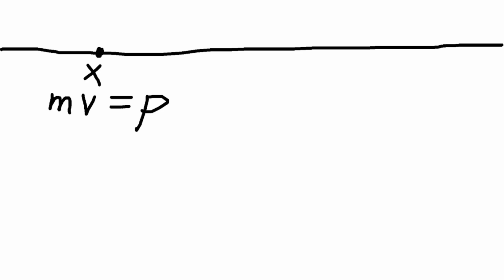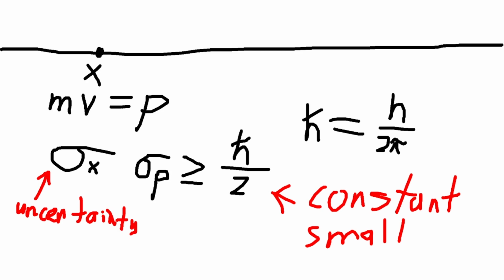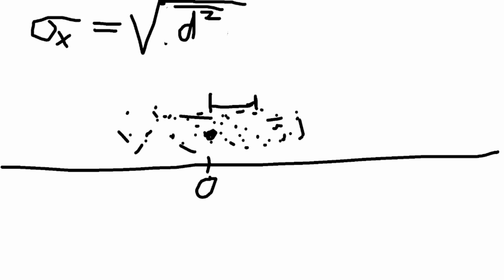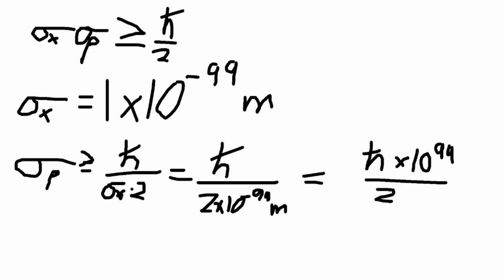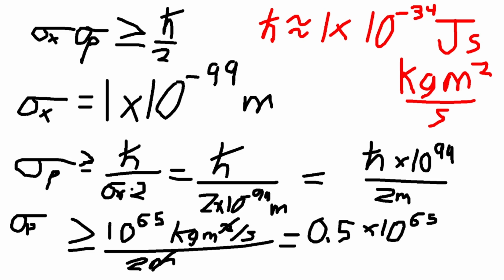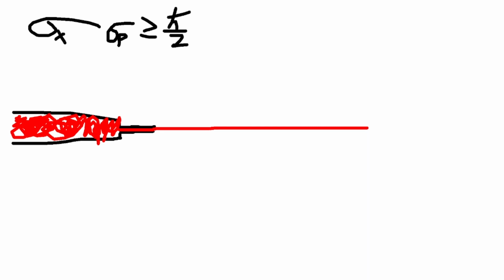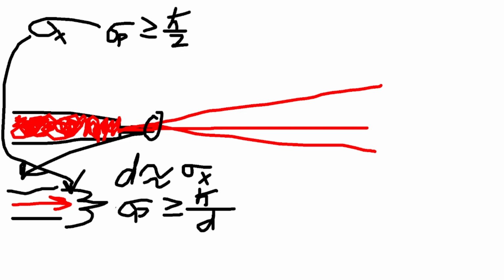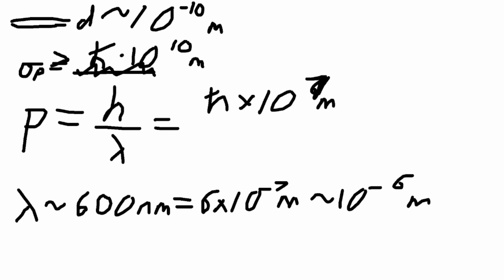Astrophysicist Talks about Portal Reloaded - Uncertainty and Lasers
Bryan is an astrophysicist working at the Royal Observatory, Edinburgh, Scotland, with a PhD from the University of Waterloo, in Waterloo, Ontario, Canada.

Want more from Bryan? Check out his guest appearances on the Serious Inquiries Only podcast

Intro sting is News Theme 1 by Audionautix trimmed and with fading applied.